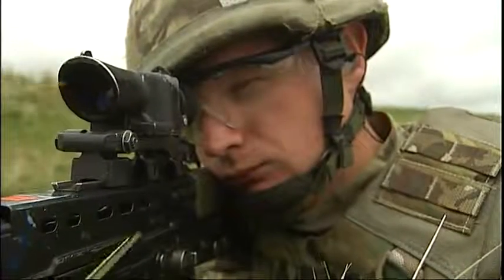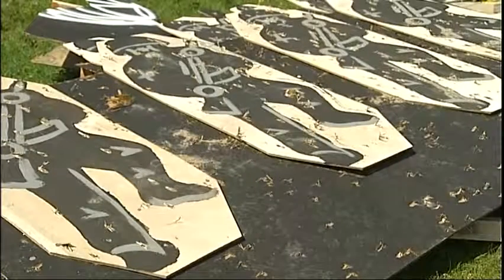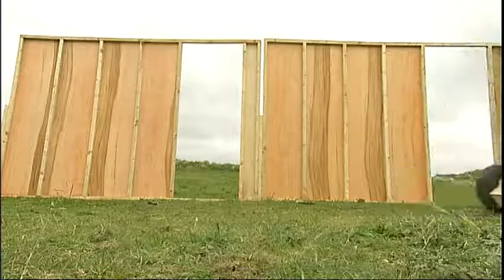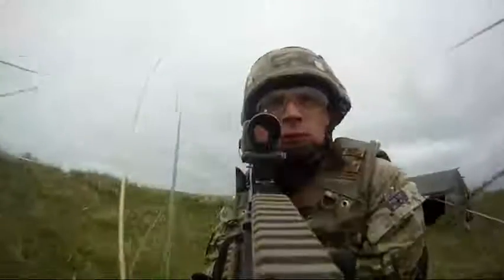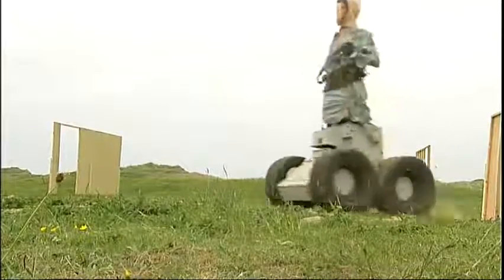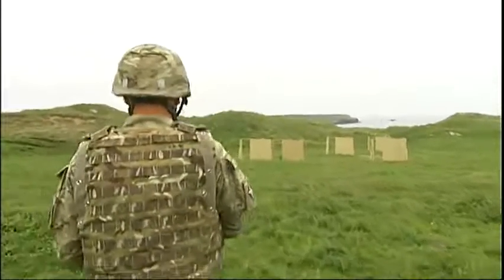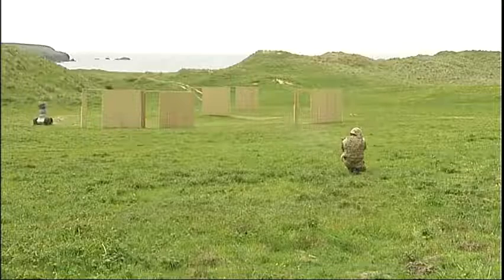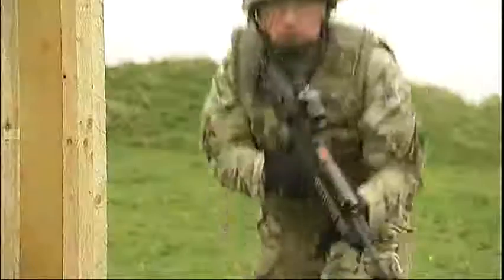Robotic Smart Targets - The Future of Training